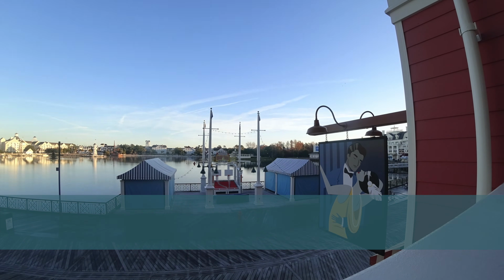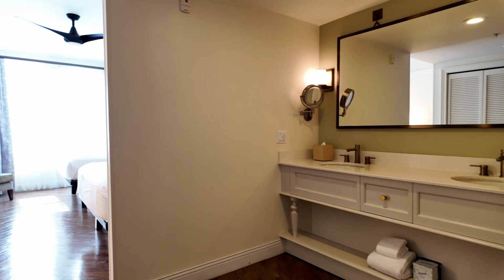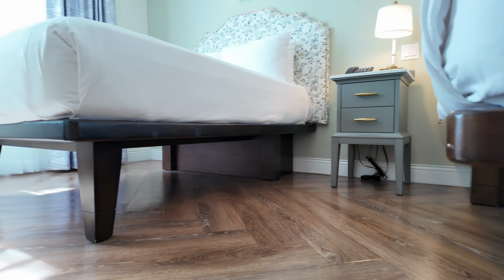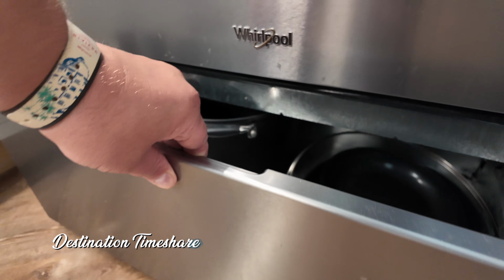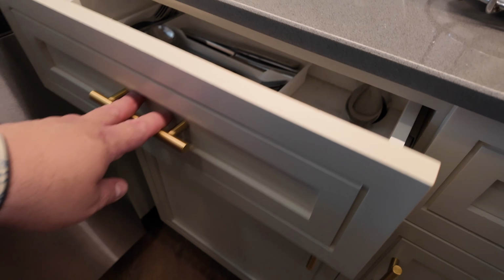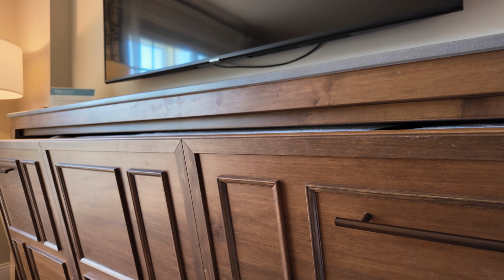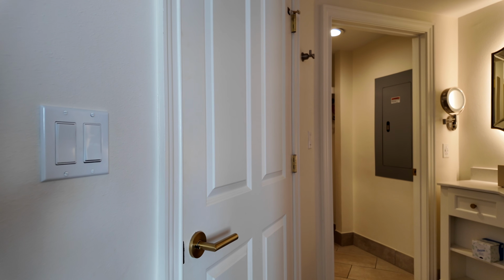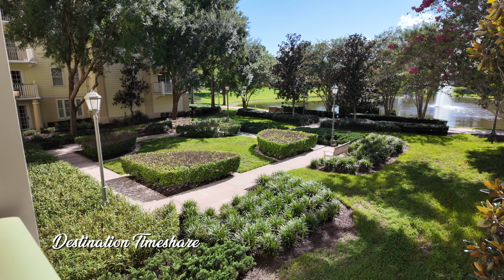See the 2-Bedroom Villa at Disney's Saratoga Springs Resort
Disney Saratoga Springs Resort is by far Disney Vacation Club's largest. With so many rooms, you'll want to be sure to take a look at one before you go. In this video In this video we go on a walkthrough of the full dedicated two bedroom villa. No lock-off.

GET STICKERS FOR ALL YOU TRAVEL GEAR

ALL THE RESORTS FEATURED ON DESTINATION TIMESHARE!